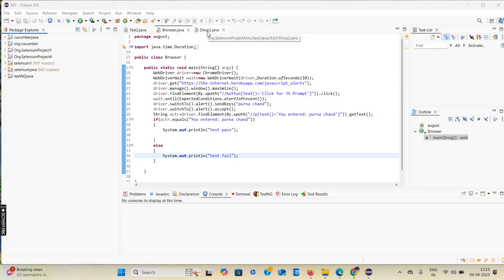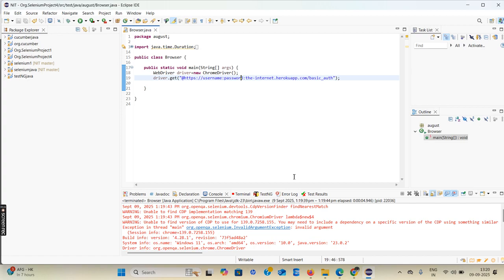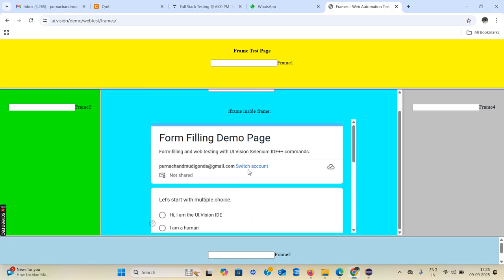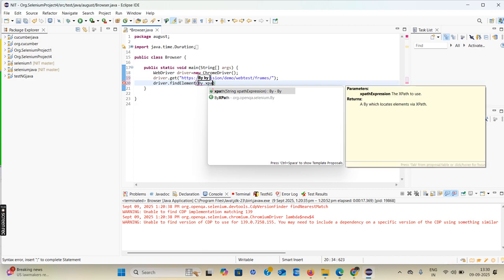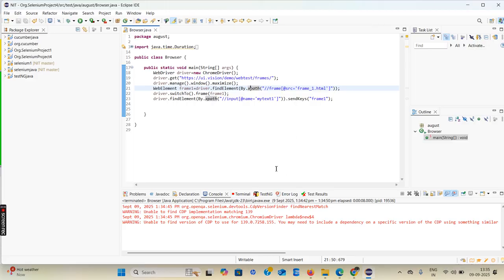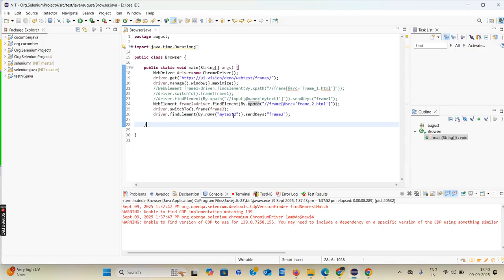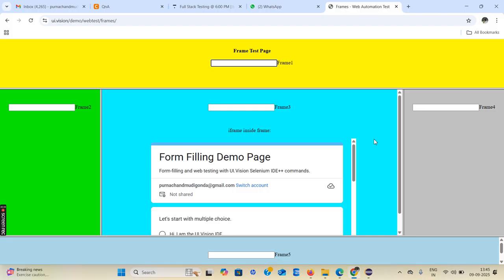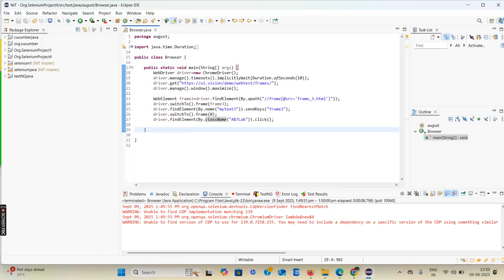practice 22 (Frames in Automation and Inner Frames)